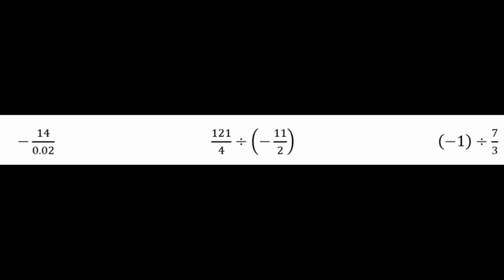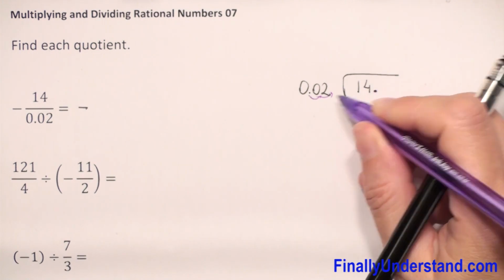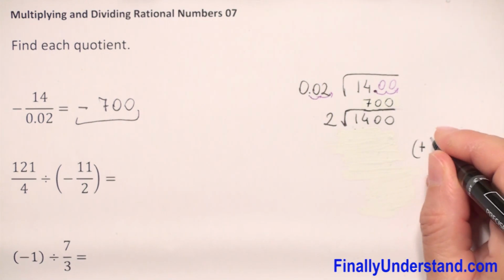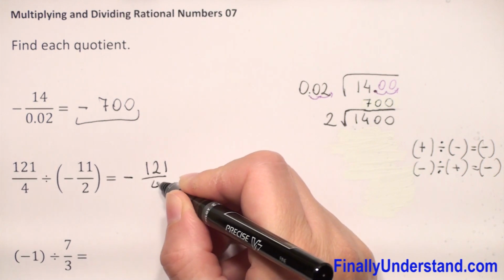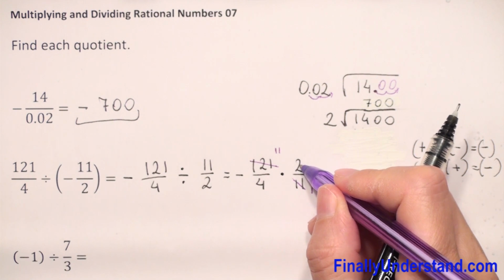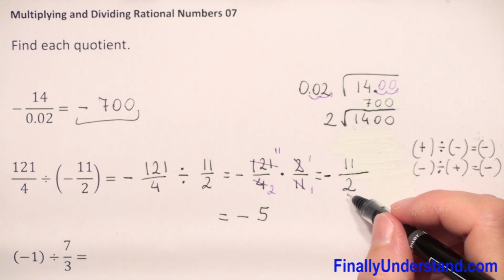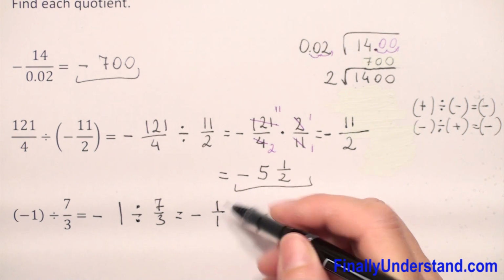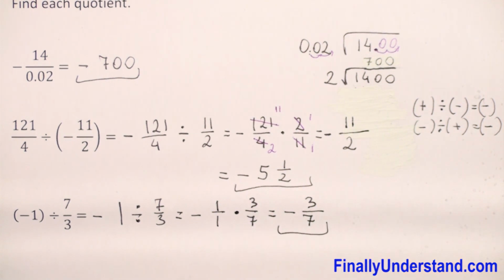Divide Rational Numbers 07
Let’s learn how to divide rational numbers!
In this lesson, you’ll explore how to divide fractions, decimals, and integers — all under the category of rational numbers. Perfect for students, teachers, and anyone who wants to make math simple and clear.